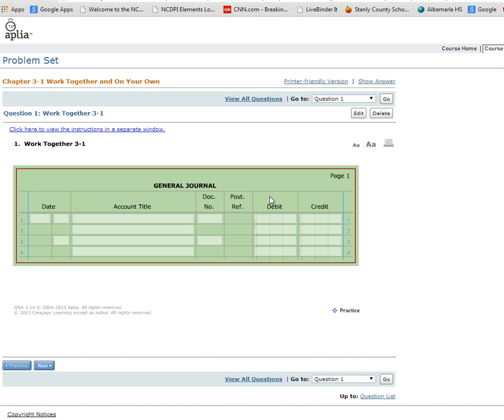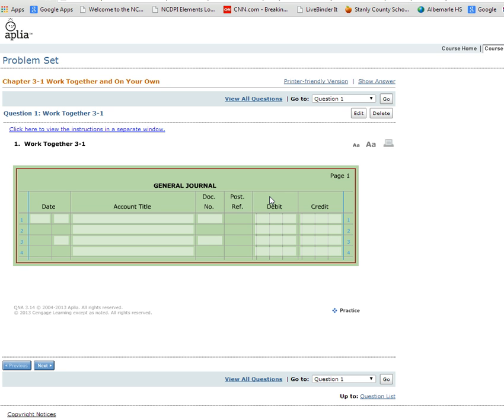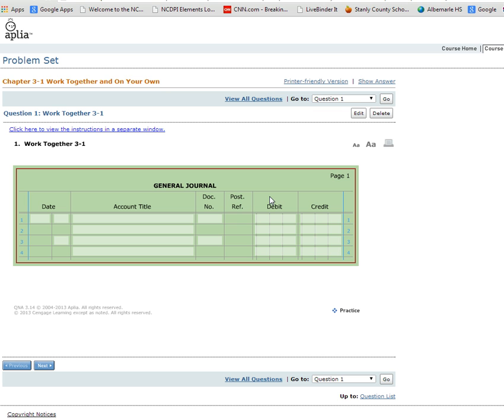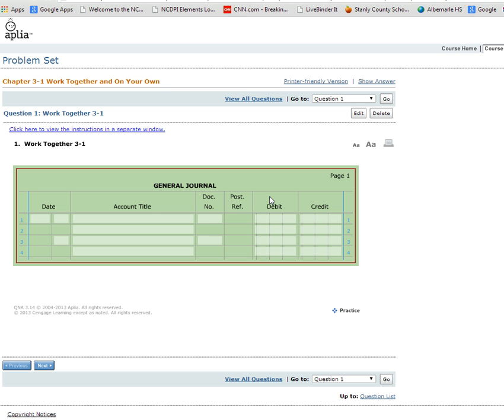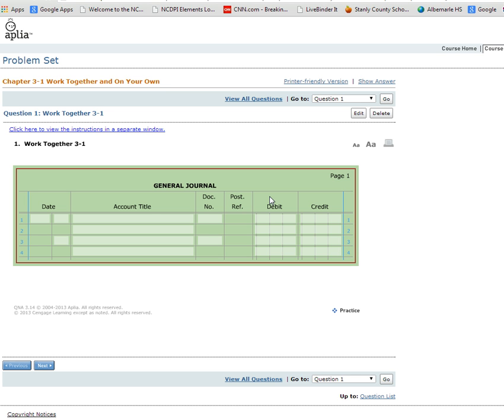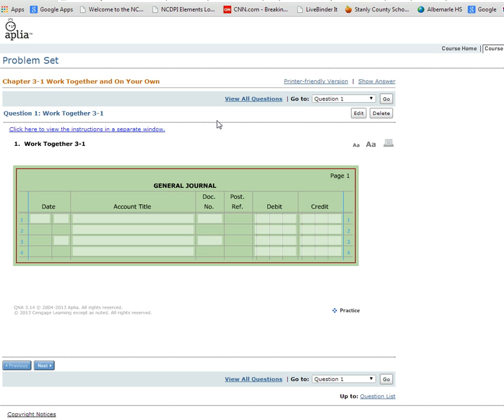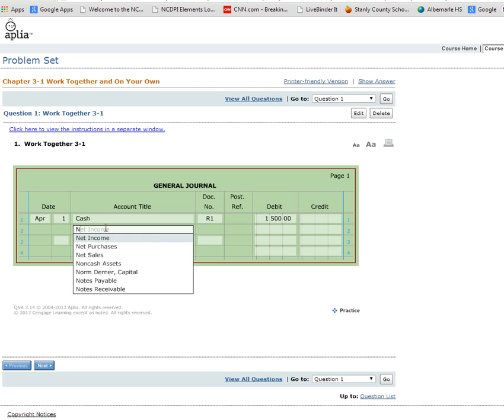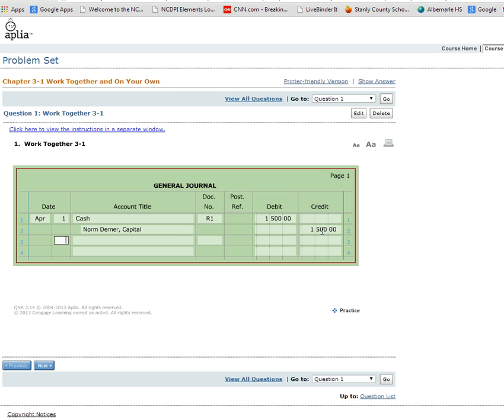Acc 1 Work Together 3-1